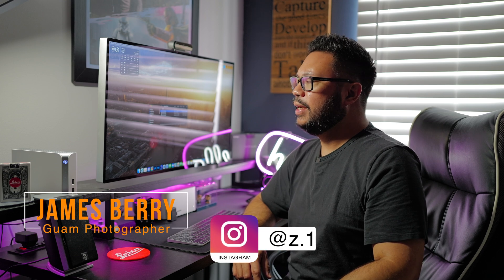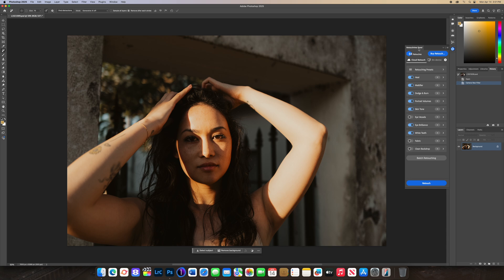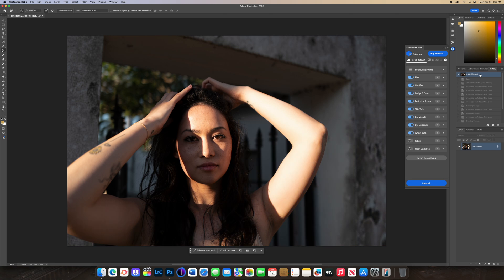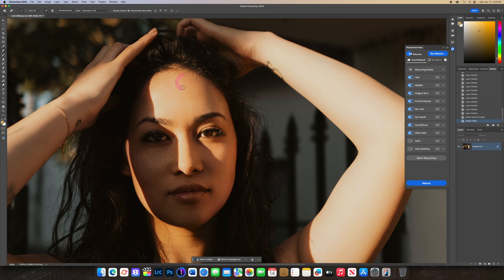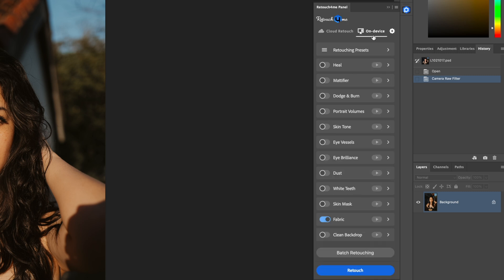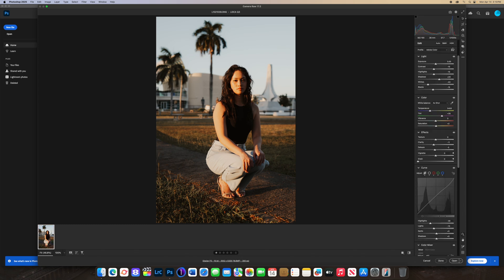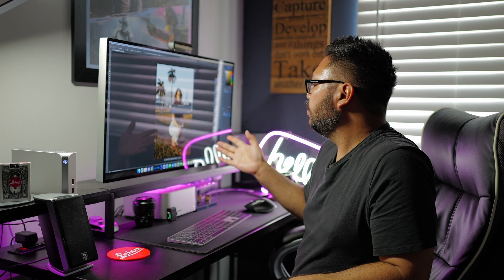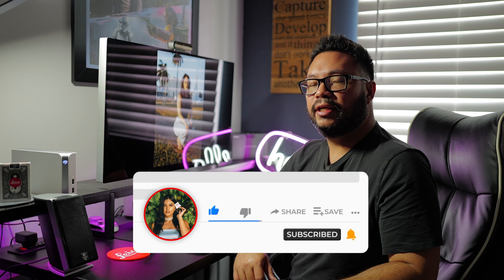Editing Portraits Has Never Been This Easy! | Retouch4Me Photoshop Panel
For the past month, I've been using the Retouch4Me Photoshop Panel, and I must say, I prefer it over the standalone plugins. With this cloud-based retouching system, you gain access to all Retouch4Me Photoshop plugins without having to purchase each one separately — you simply pay for credits through a monthly subscription. In this video, I demonstrate how I use the Retouch4Me Photoshop Panel to edit photos from my recent shoot with Gabby.

Filmed using the Leica Q3 28mm

Song: Rebecca Mardal - Fast Forward, Pause